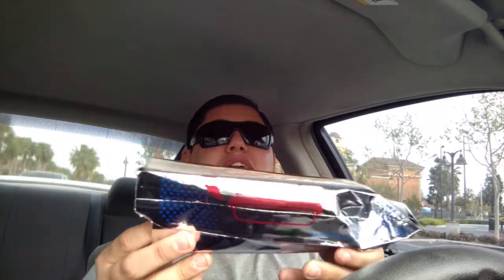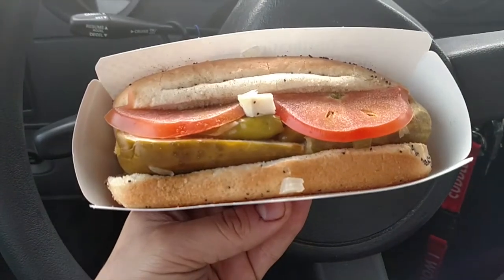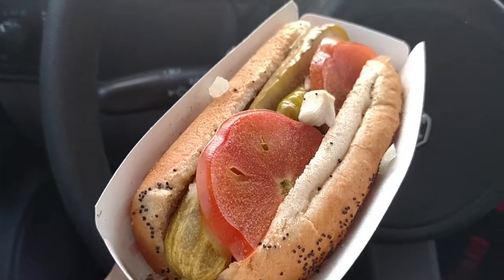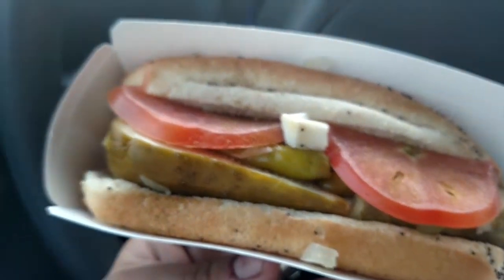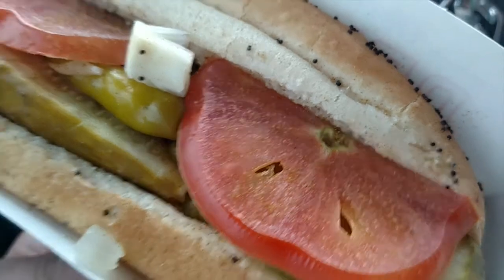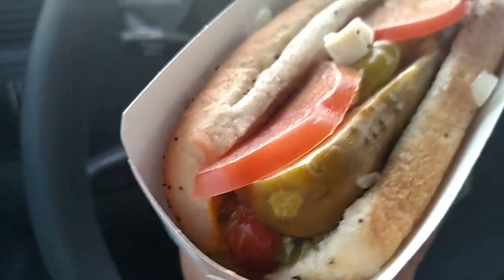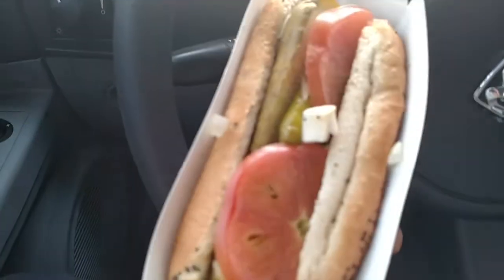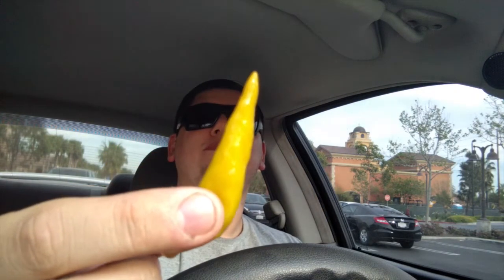Food Review (Sonics) EverythingReviewed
Here my opinion as i dive into the world of food.